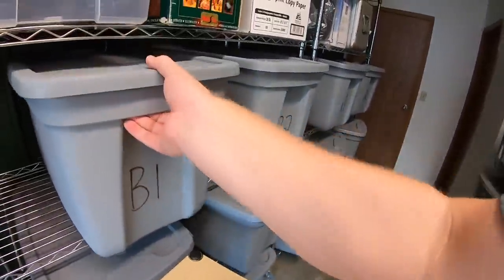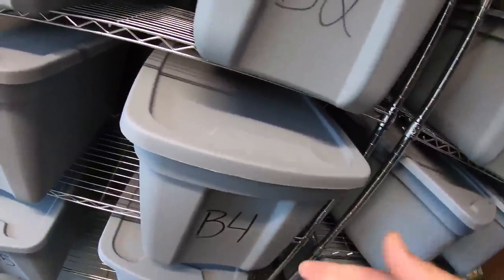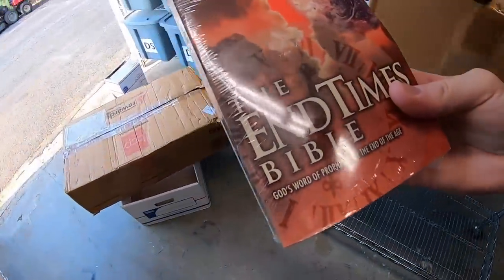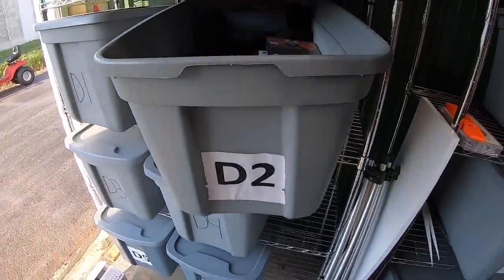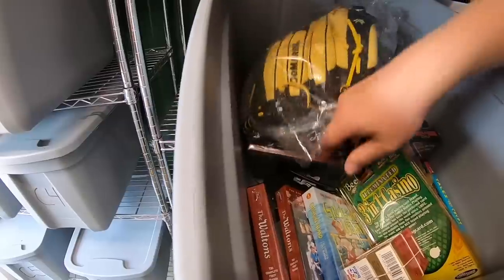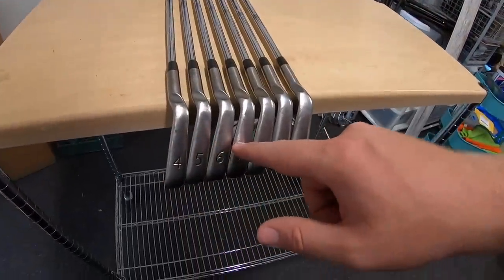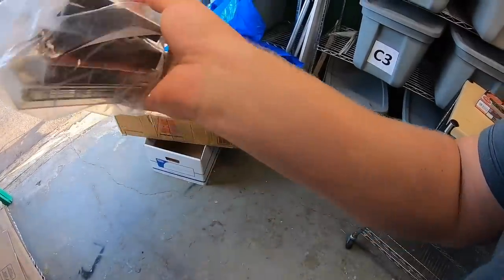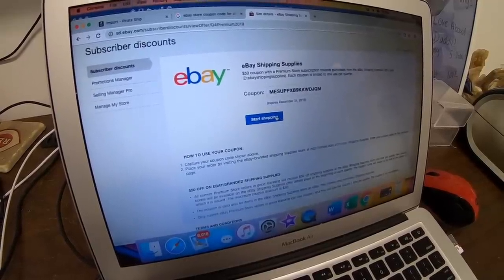It Was a Great Weekend for eBay Sales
Storage Racks W/Wheels

Bubble Wrap

Macbook Air

IKEA BAGS